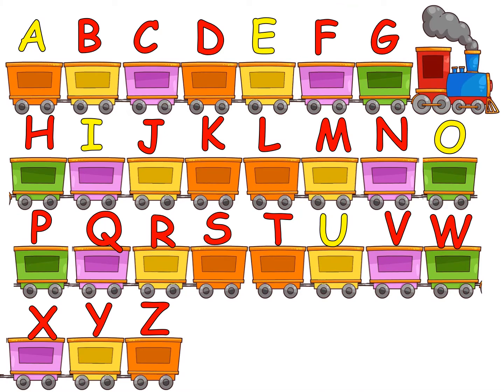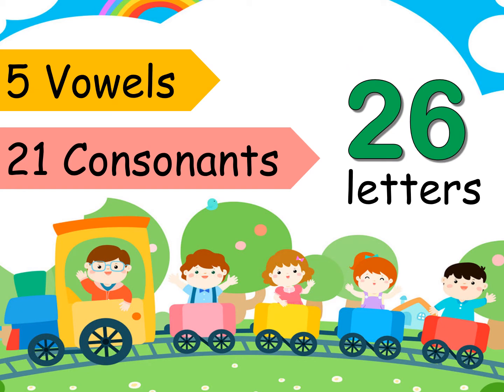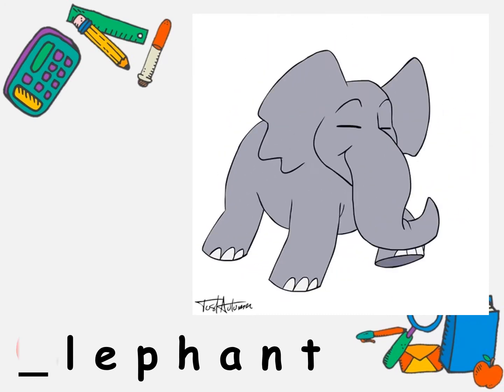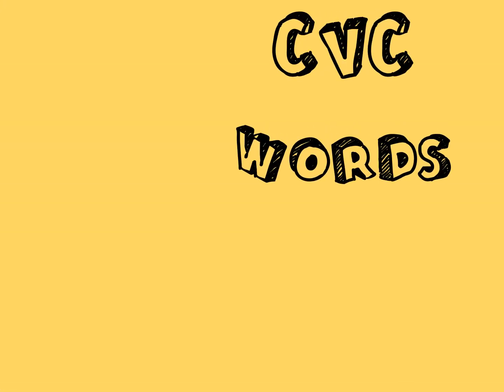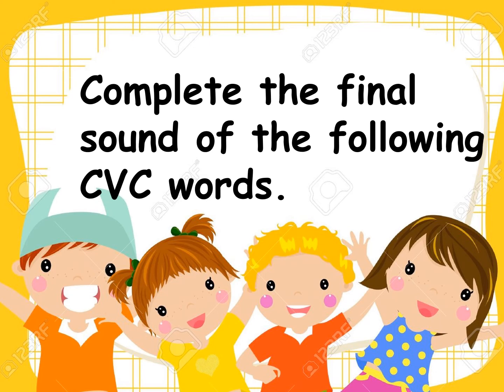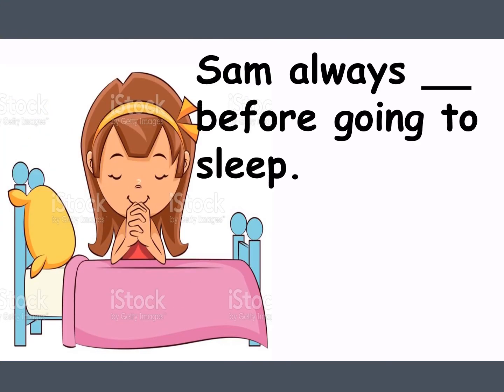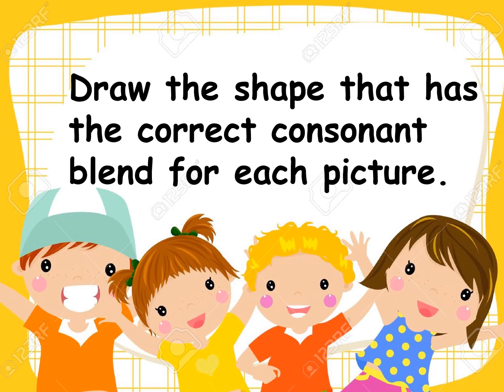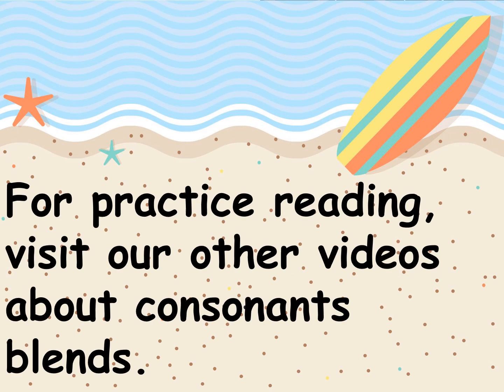ENGLISH WEEK 2/READING THE ALPHABET/MELC BASED